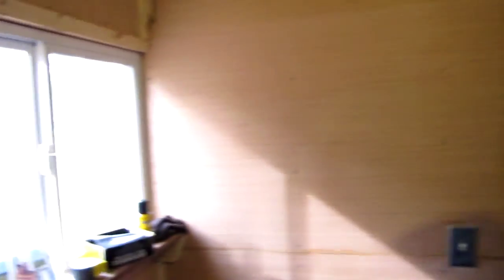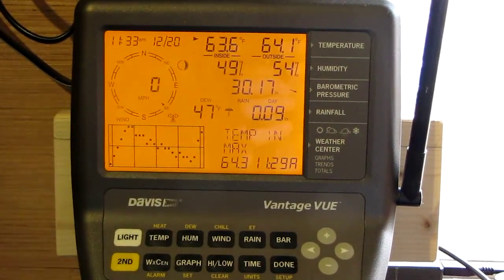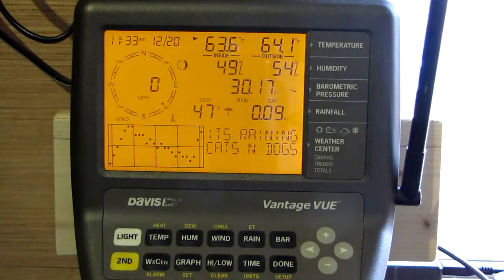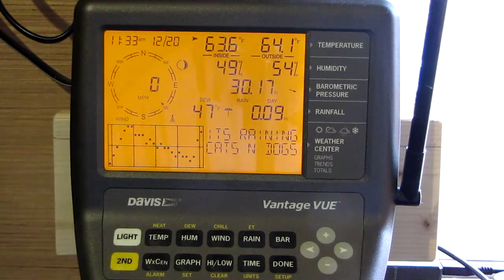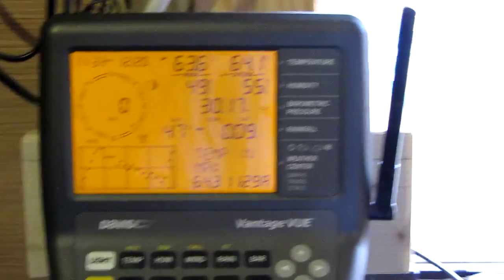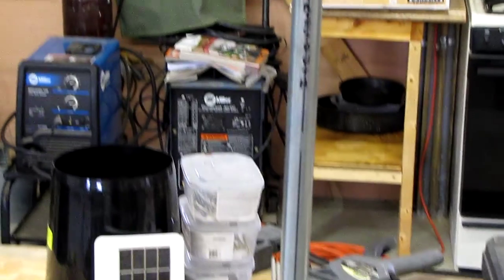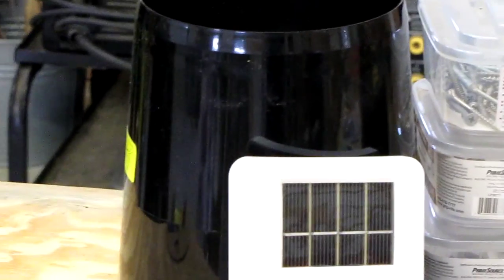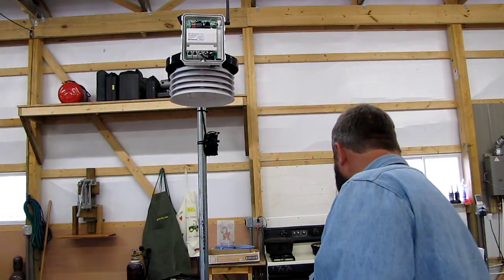Davis Vantage Pro 2 6322 Integrated Sensor Suite With Davis Vantage Vue 6351 Console Pt 2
This Is A Video Of Of Swapping Out My  6357 Davis Vantage Vue Integrated Sensor Suite To The  6322 Davis Vantage Pro2 Integrated Sensor Suite With Davis Vantage Vue 6351 Console  Thanks For Watching  You Can Find Me On Facebook  Or Skype Google+ Please Subscribe KVUSMC Or Kenneth W Viar Jr